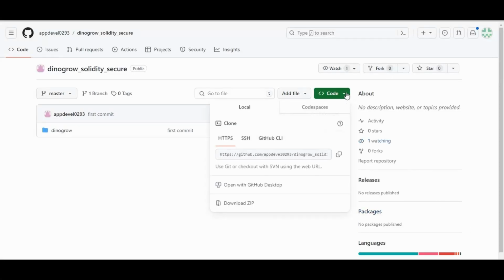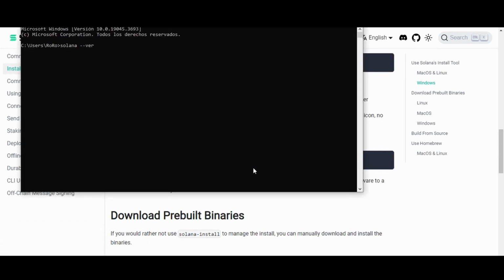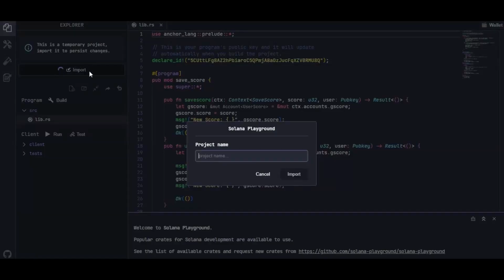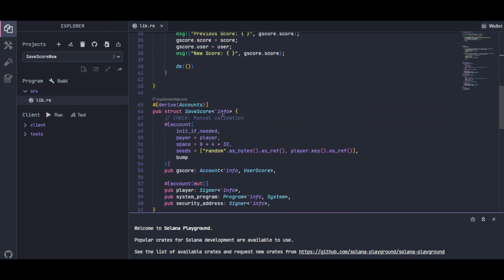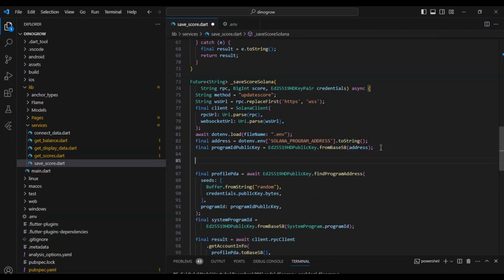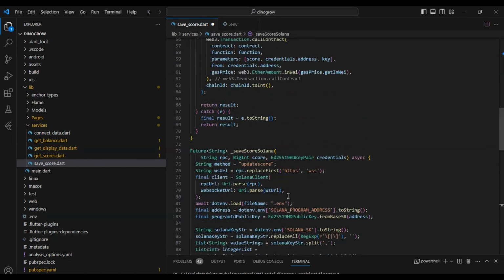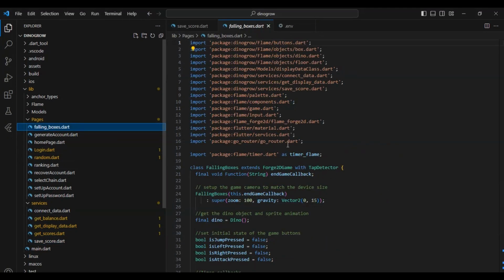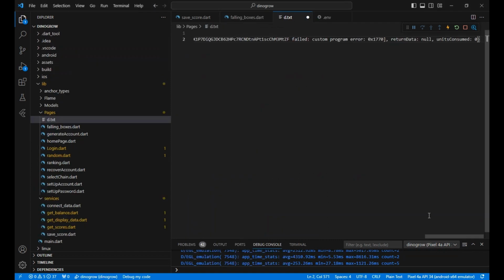🚀 Security in Flutter Games with Solana Blockchain | @Quicknode | Flutter Game Series Part 5 | 2023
Welcome back to the Flutter Game Series! In Part 5, we're stepping into the world of Solana blockchain to fortify the security of our game. In the previous video, we identified a vulnerability in our blockchain implementation, prompting us to enhance security measures. While we successfully stored game results on the blockchain, it became apparent that additional safeguards were needed.

In this episode, we introduce SolanaGuard, a robust security mechanism tailored for Solana blockchain. We've implemented an internal wallet on your mobile device, ensuring that each high score submission is accompanied by a unique digital signature. This signature, generated by the internal wallet, acts as a secure verification, guaranteeing that the record originates directly from your mobile game.

Join us as we guide you through the implementation of SolanaGuard, adding an extra layer of protection to your Flutter game development. Your high scores will not only showcase your gaming skills but also testify to the advanced security measures integrated into our smart contract on the Solana blockchain.

Don't miss out on elevating your game's security and advancing your blockchain gaming experience! Hit play now and level up your Flutter game development skills with SolanaGuard.